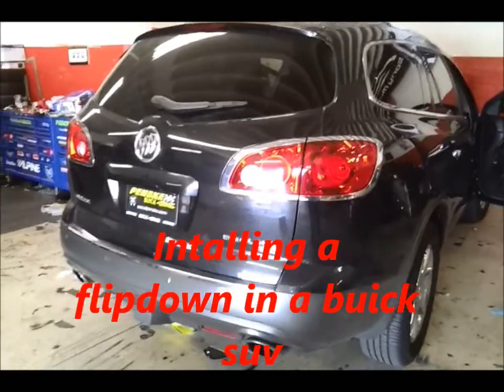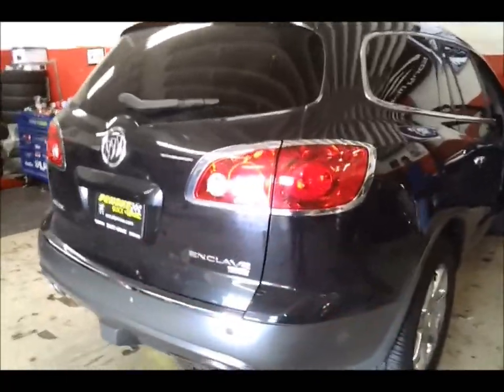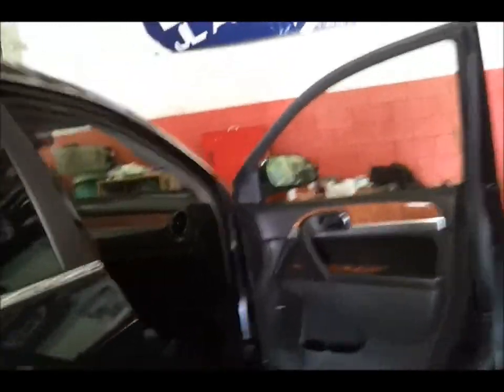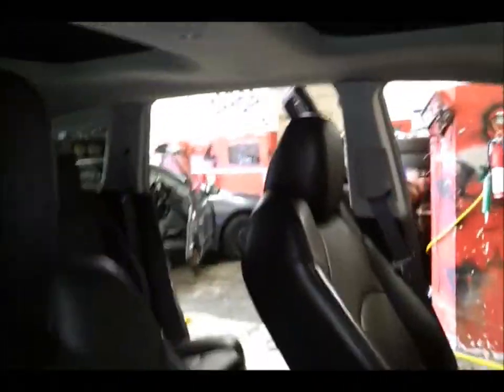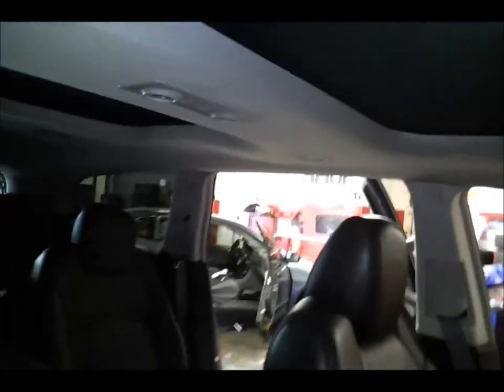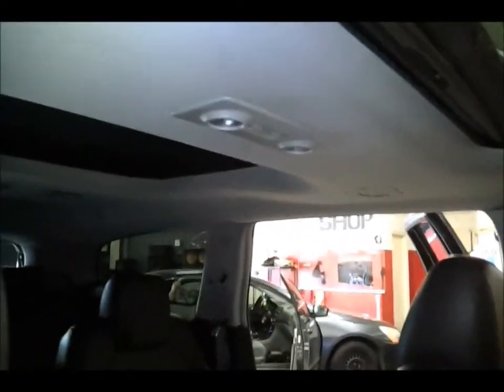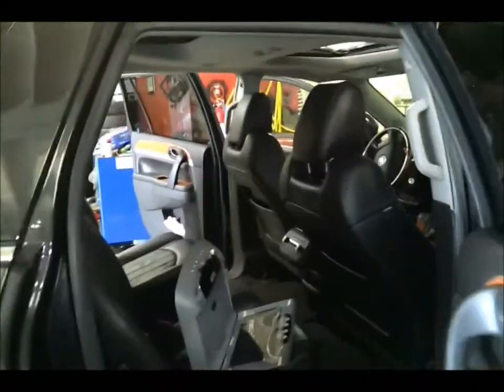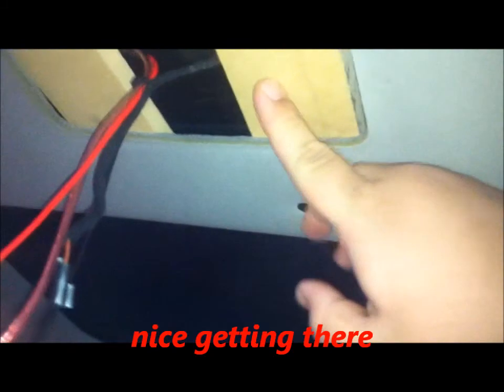Installing a flipdown in a buick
some more of our work installing a 10.2 flipdown monitor